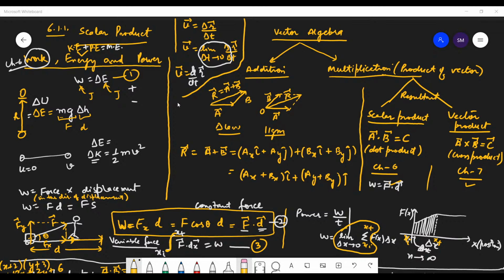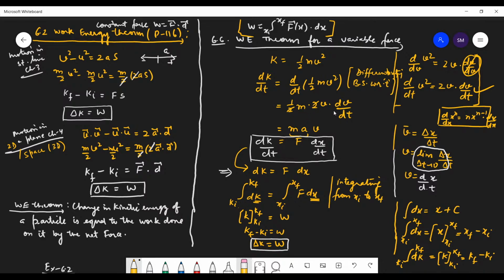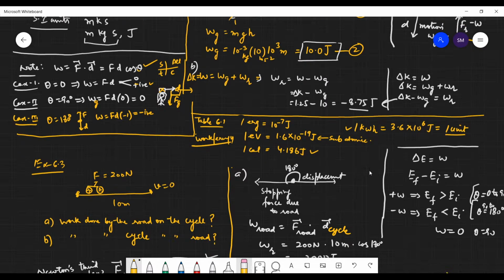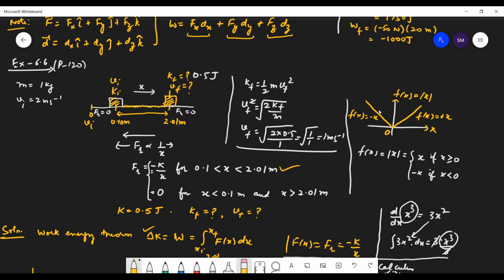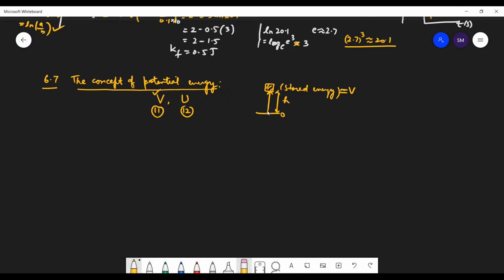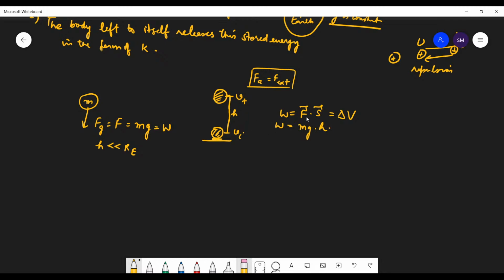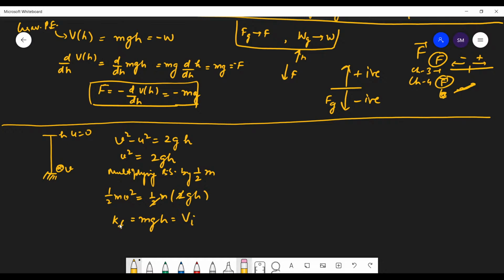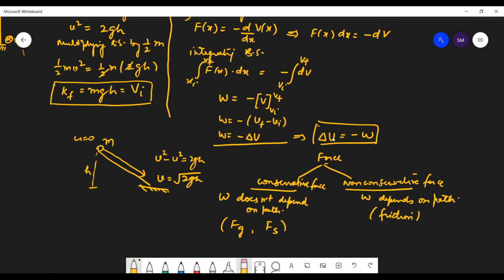#4 class 11 physics | Chapter 6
Scalar Product, work energy theorem, Gravitational potential energy.